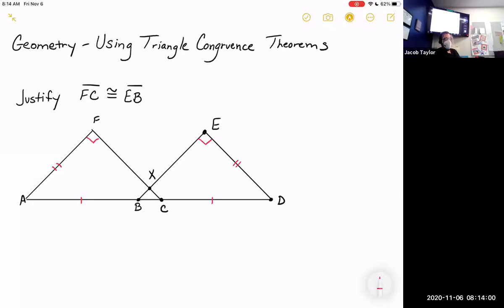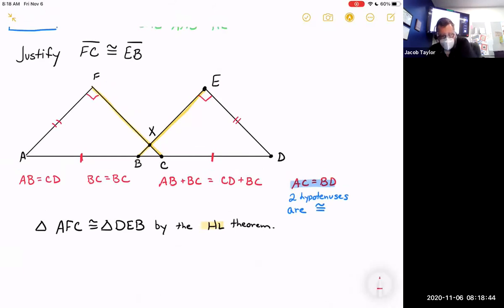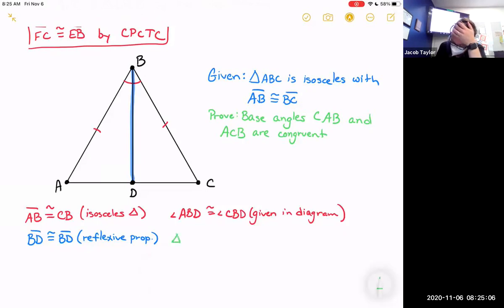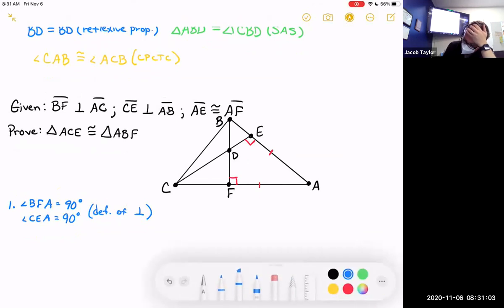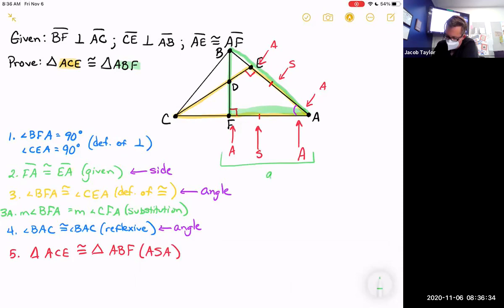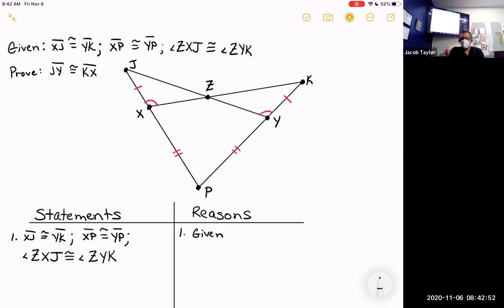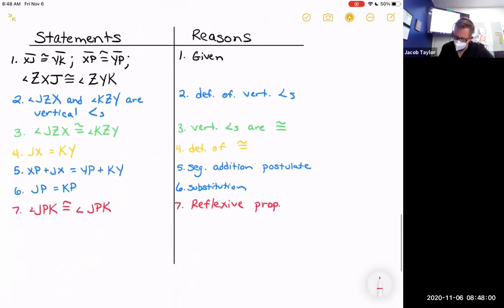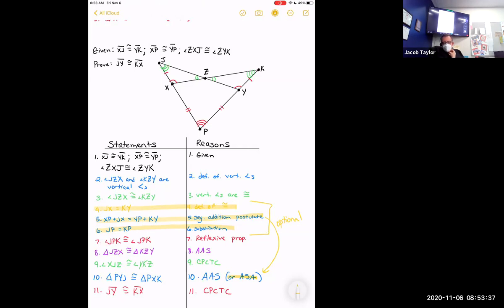Using Triangle Congruency Theorems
We use all five triangle congruency theorems we've learned (SSS, ASA, AAS, SAS, and HL) to do a handful of proofs to practice using them.  We also have a healthy does of CPCTC, and I describe to the students exactly the sort of treatment I expect every time they hear one of my hilarious jokes.